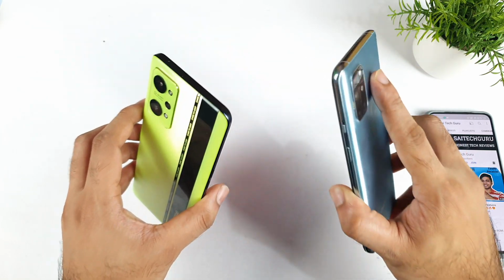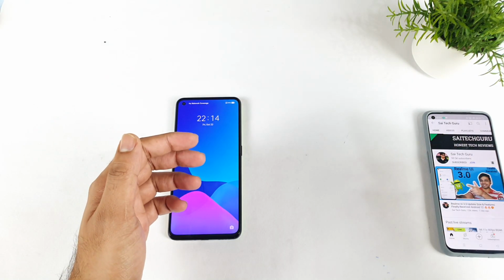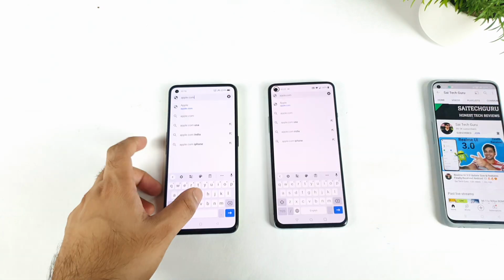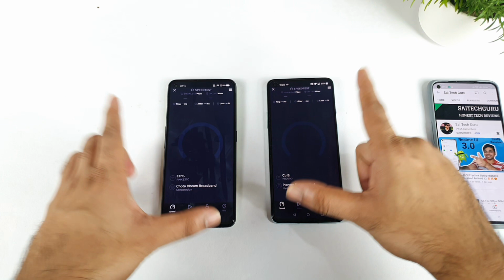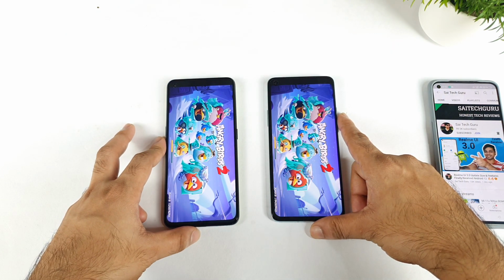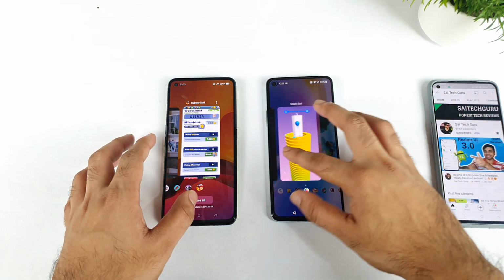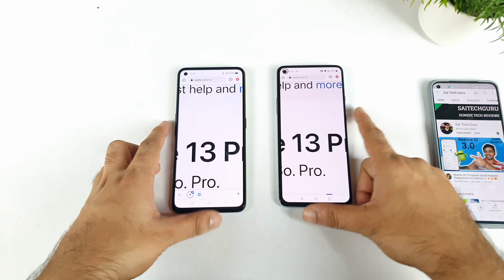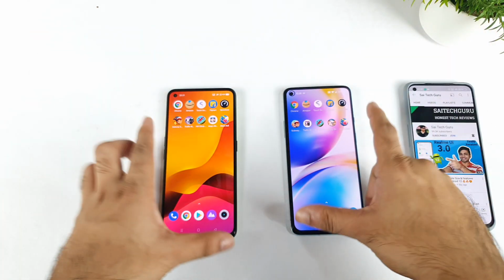Realme GT Neo 2 vs Oneplus 8T Speedtest, Ram Management Realme Ui 🤯 vs Oxygen Ui 😲🙏